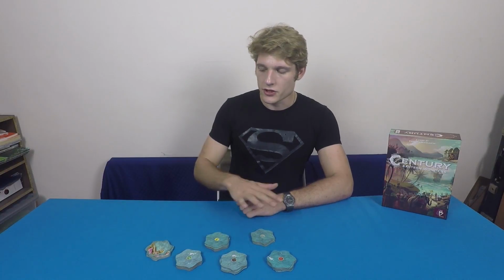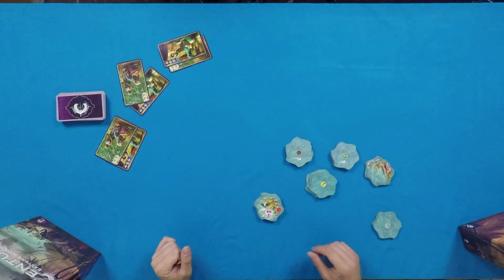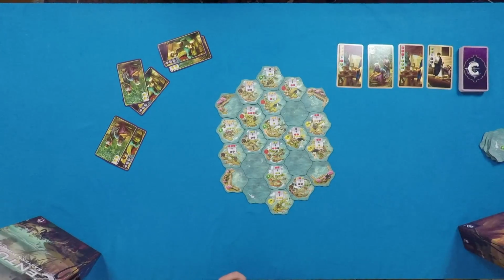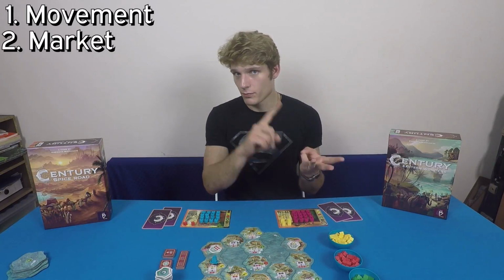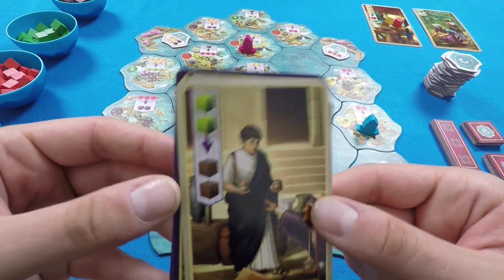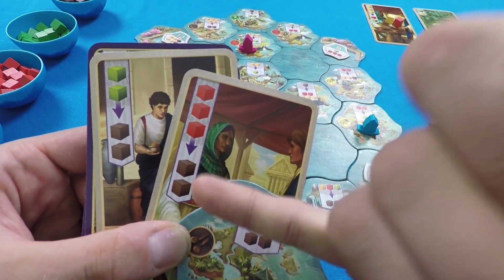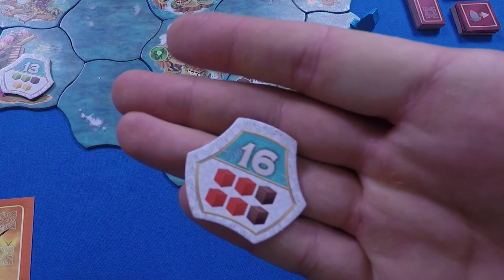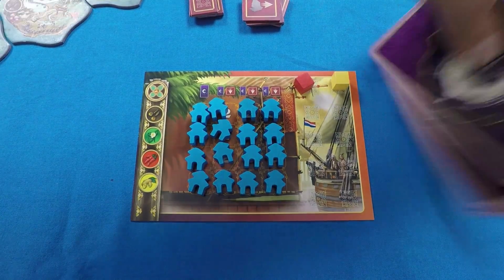Century From Sand to Sea Setup & Rules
I run through the rules for From Sand to Sea; the combo game of Century Spice Road and Century Eastern Wonders.

Sections:
00:42 Components
2:11 Setup
7:34 Gameplay